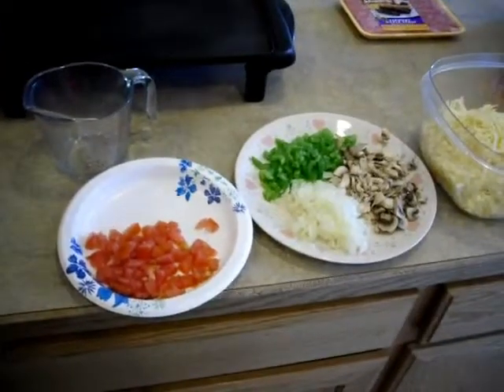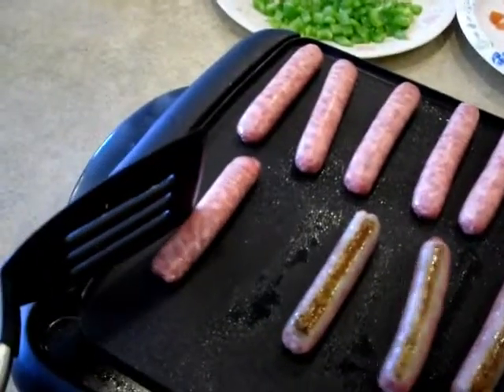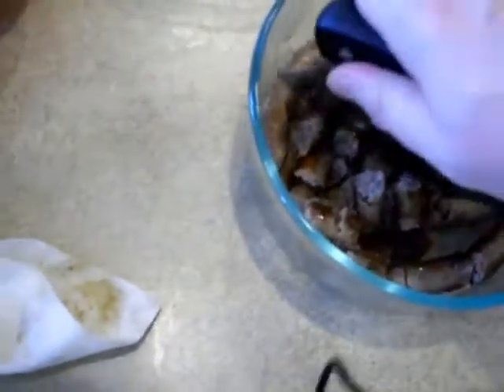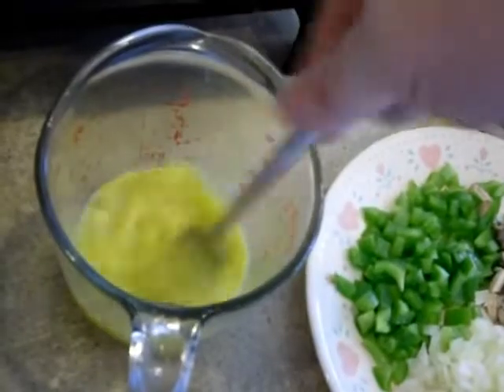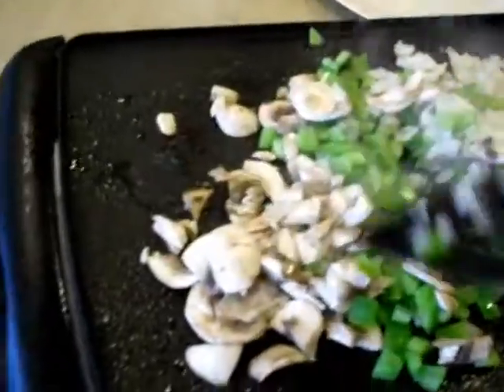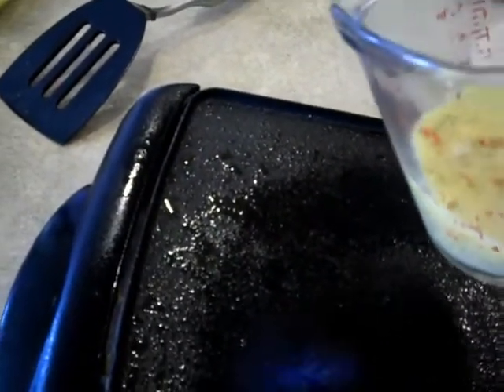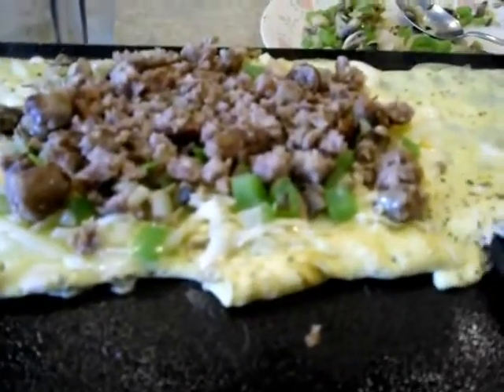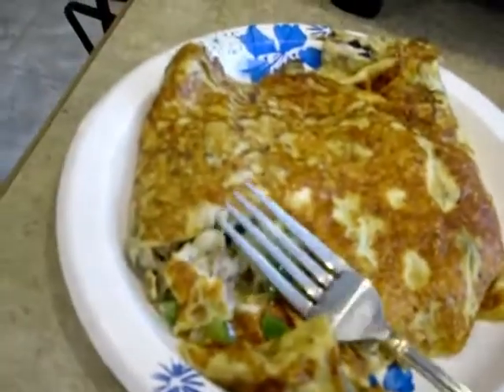How to make an Egg Omelet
Here, I show how I cook an omelet using 2 eggs, diced onions, green bell pepper, chopped tomato and mushroom, shredded cheese and chopped up sausage links.